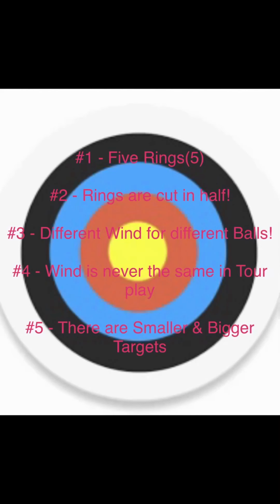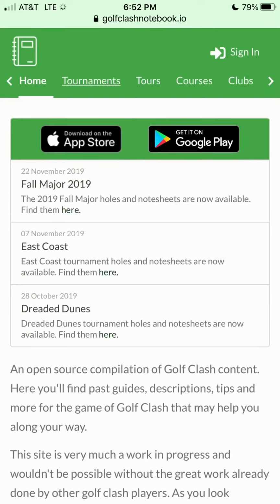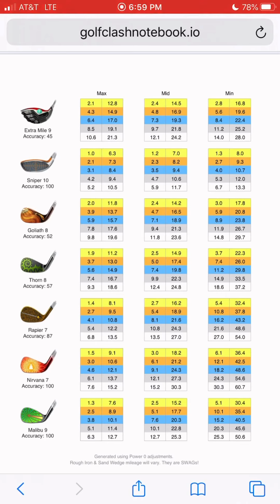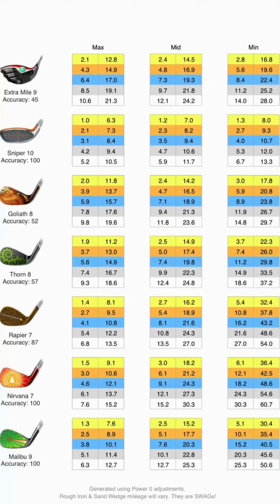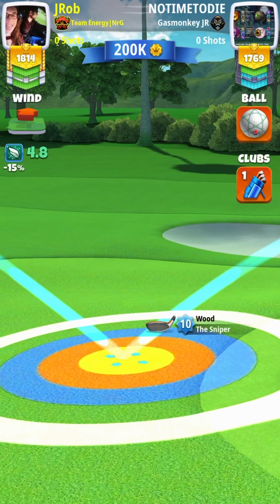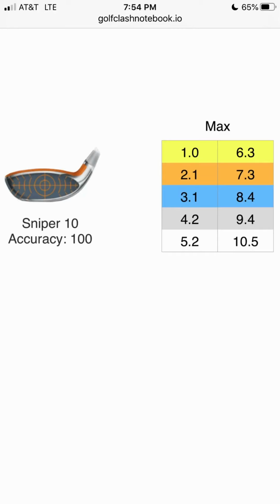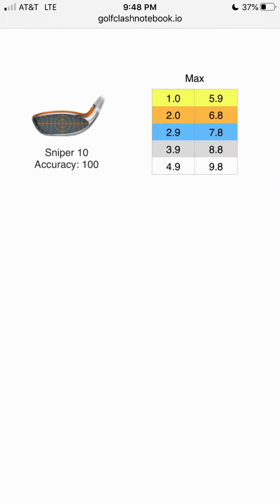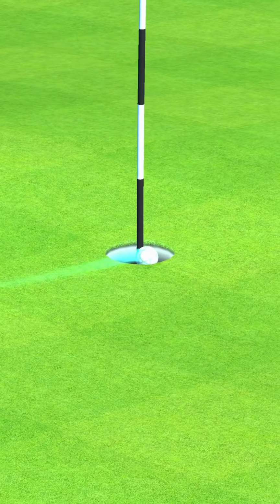Golf Clash, Wind/Ring Adjustment Tutorial-Guide! Best Tips for Beginners! “Updated 2020”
In Team Energy’s Golf Clash Wind/Ring Adjustment Tutorial we will teach you how to properly use the Wind/Ring System to help better your game and get you even more dialed in out there on the course! This video goes in depth to show & tell you everything you might need to know! & Shows you a very good way of understanding the Wind/Ring system! Get yourself your own numbers for your clubs! So you can do your best! We REALLY hope this guide helps you and thank you ALL so much for the support! We appreciate it so much!